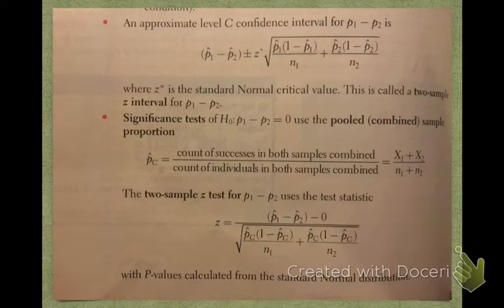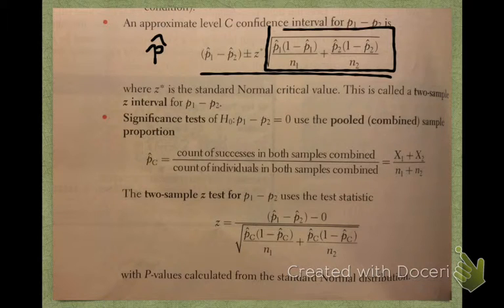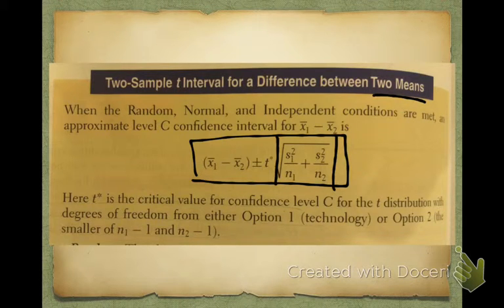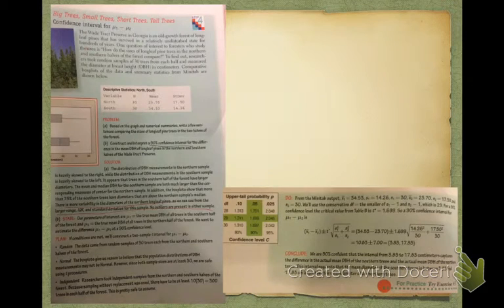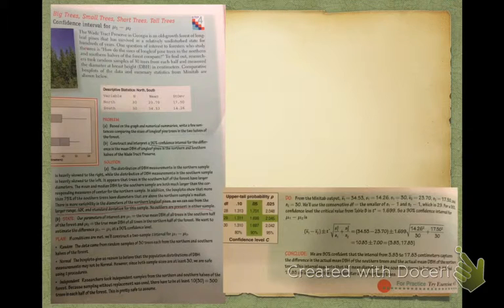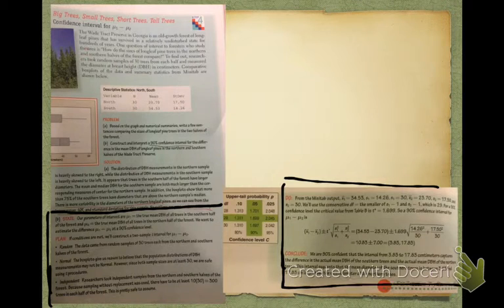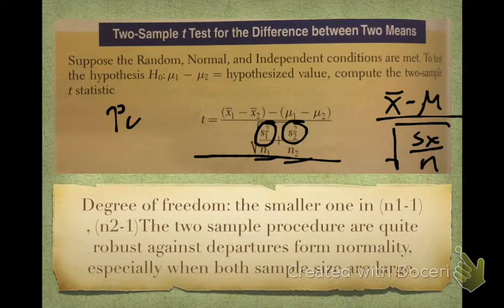AP stats Chapter 10 VCHS